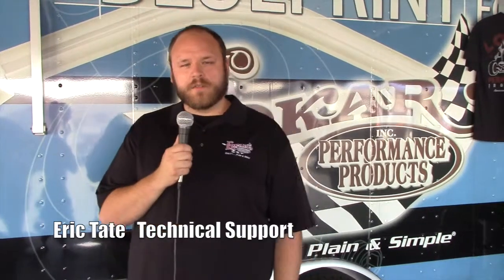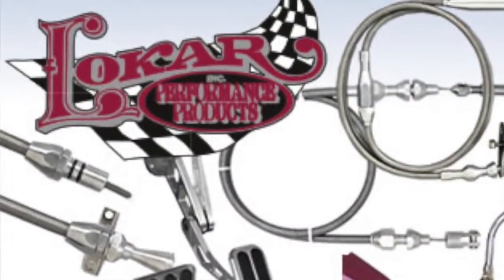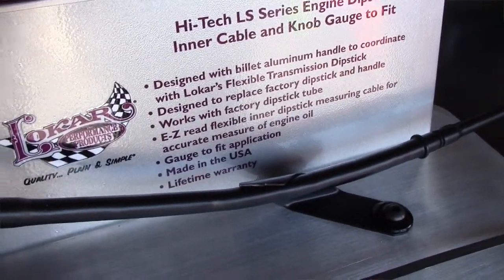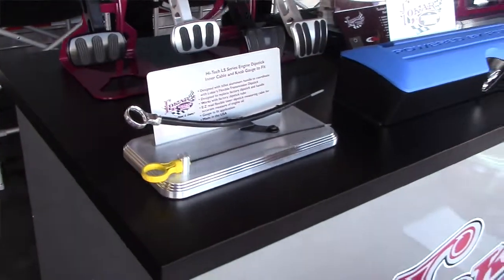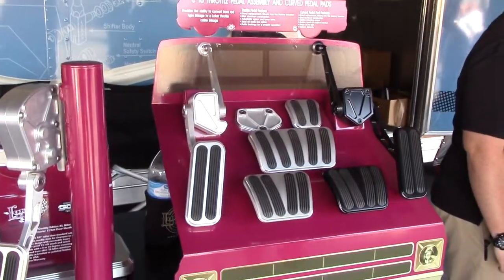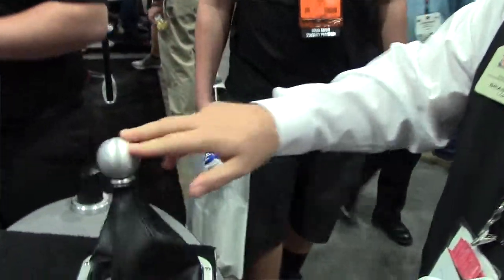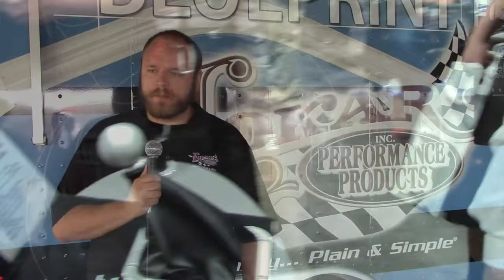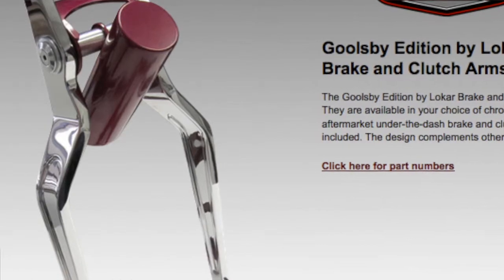Lokar New Products at Pleasanton Goodguys Show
Eric Tate from Lokar talks with us about their latest and upcoming products while at the West Coast Nationals in Alameda County, Calif. on August 22, 2015.